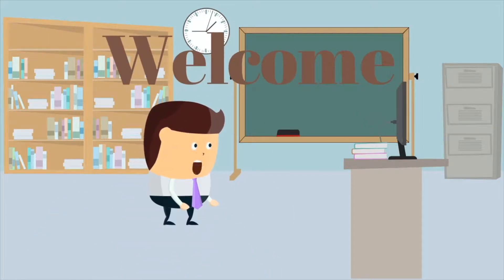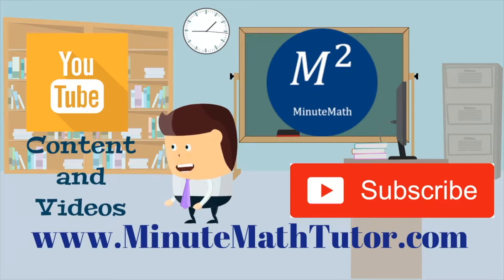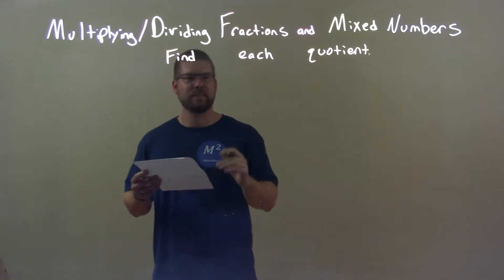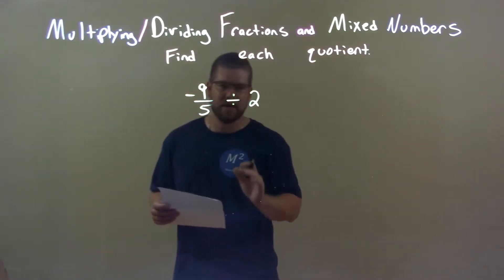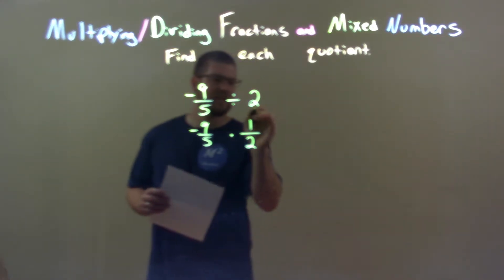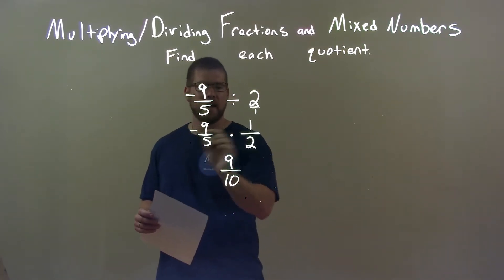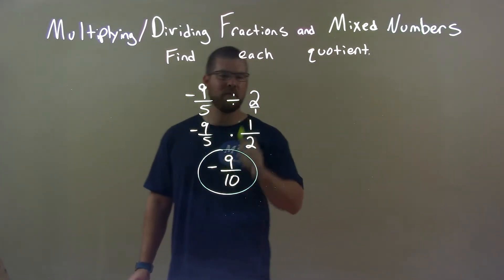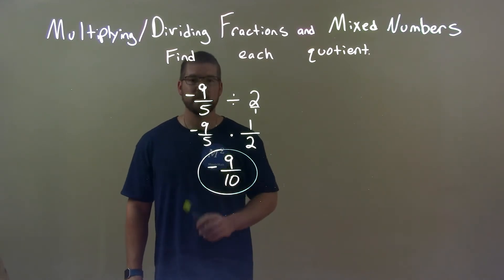Find the Quotient -9/5÷2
A math video lesson on finding the quotient between two fractions. The video finds the quotient of (-9/5)/2